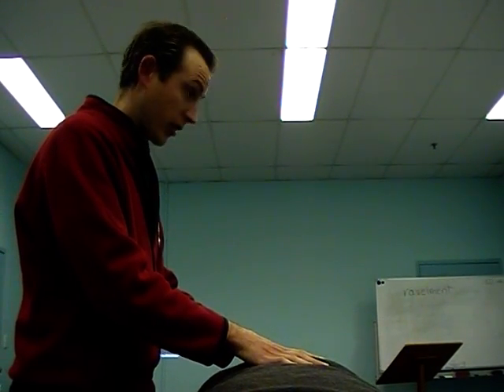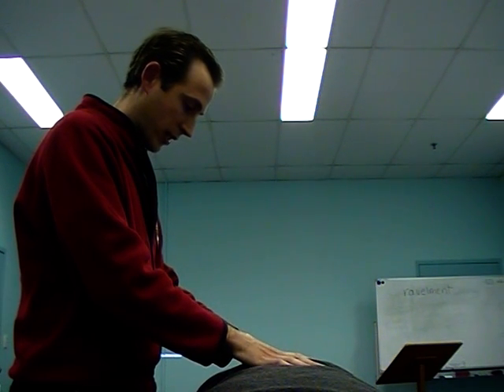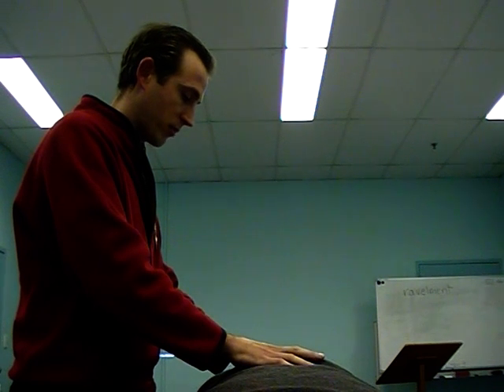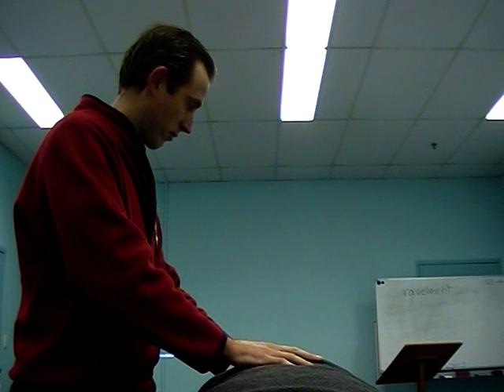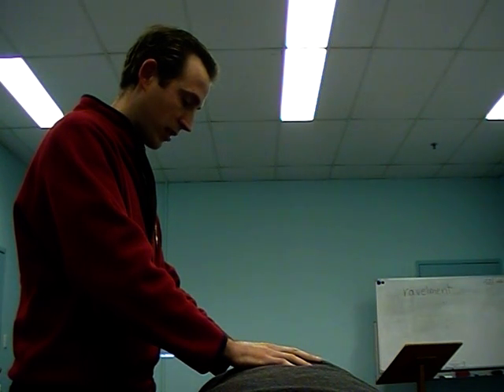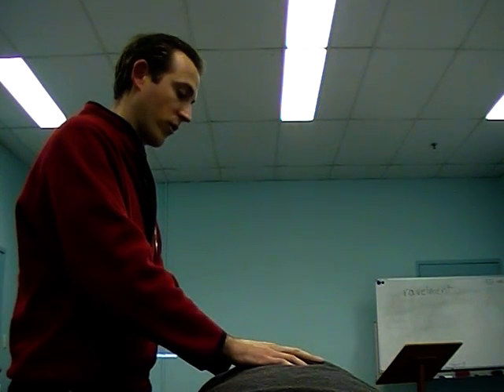Bowen Therapy Demonstration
A good demonstration of what you can expect during a Bowen Therapy session.  You can read more about Bowen Therapy